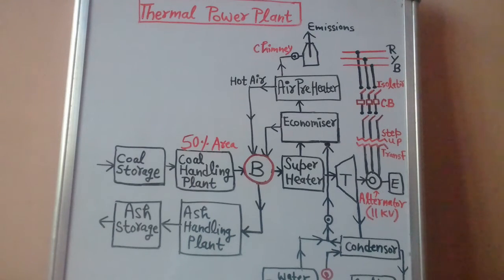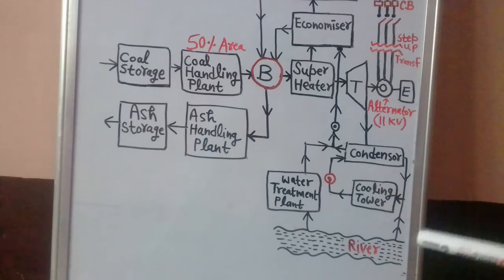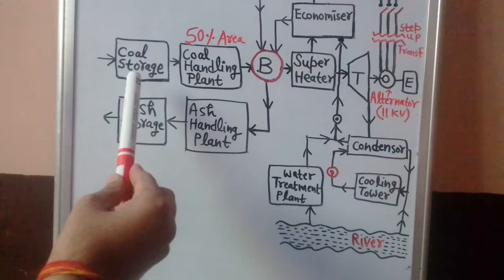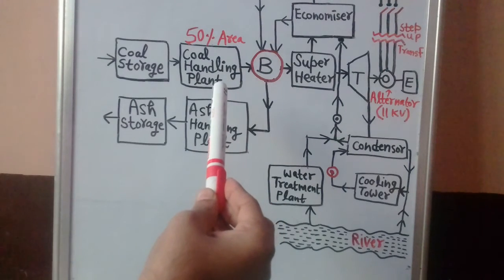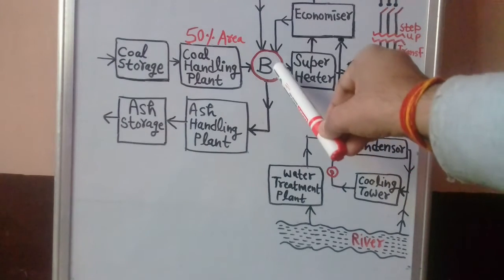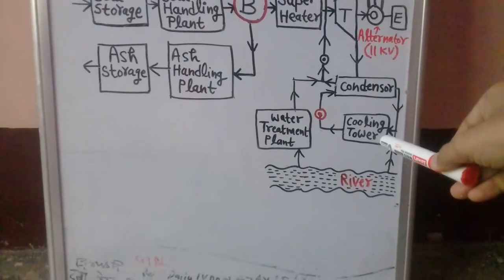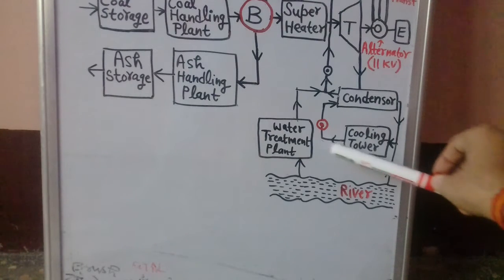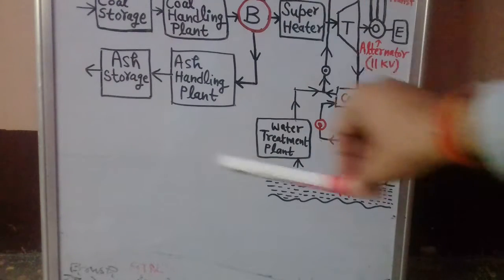L_5 Thermal_Power_Plants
Power_System B_Tech GGSIPU UPTU Power transmission at high voltage in order to transmit bulk amount of power primarily.